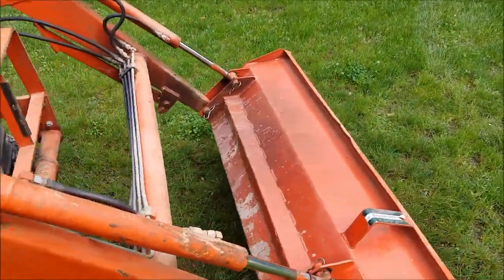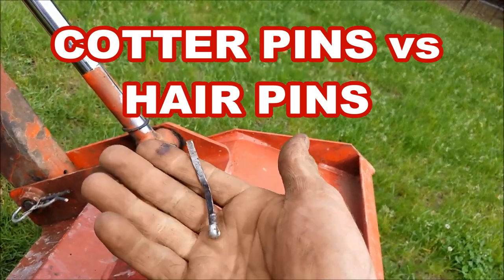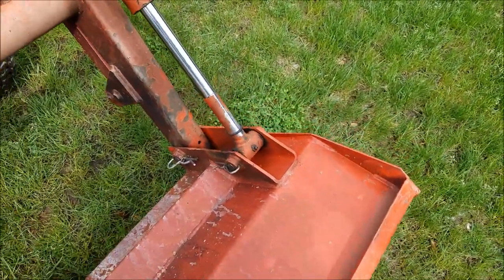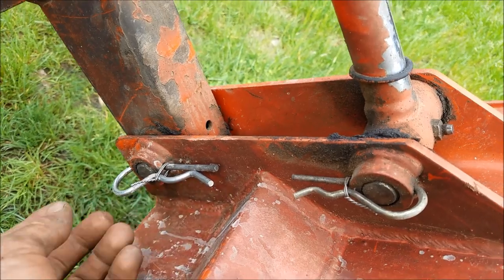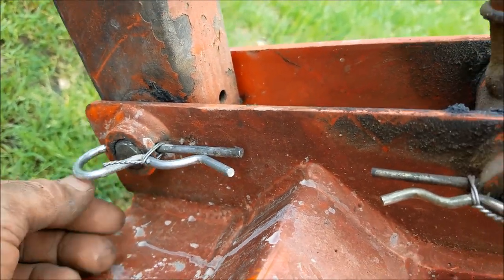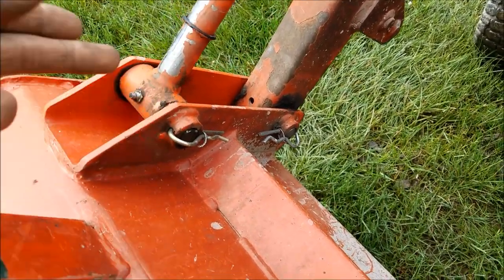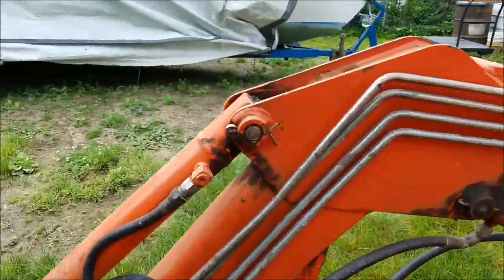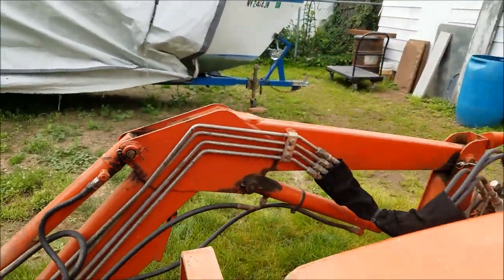QUICK TIP: Use hairpin cotters instead for tractor bucket pins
After losing a bucket pivot pin, I decided to upgrade my standard cotter pins to the hairpin style cotters. `